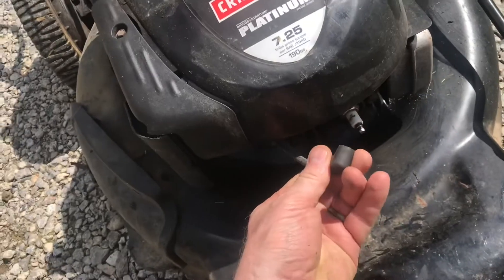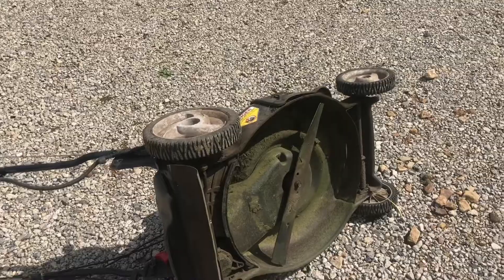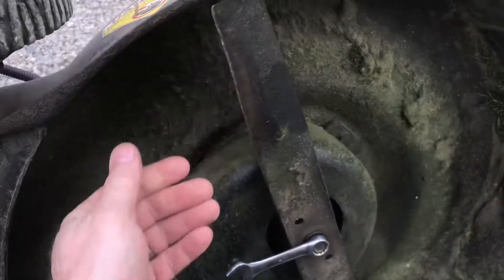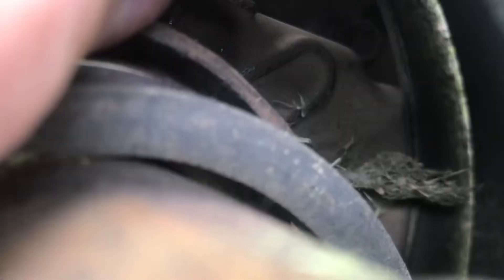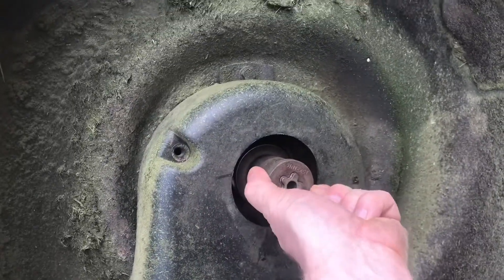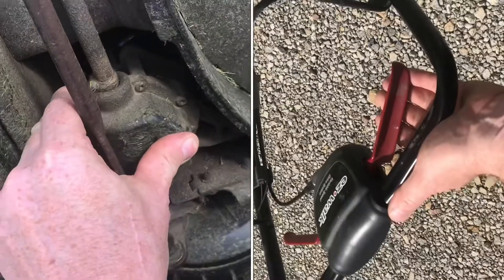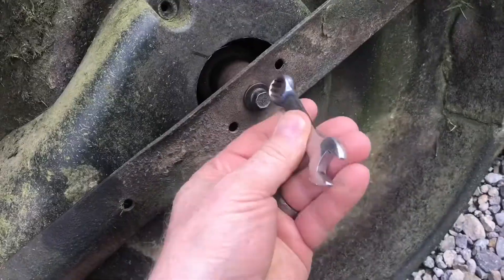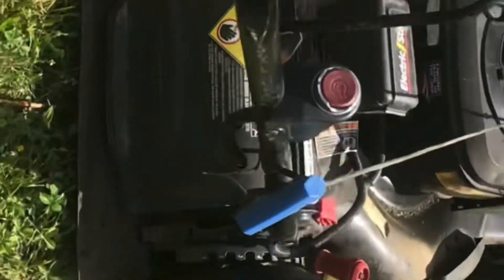“fixing” SELF PROPEL on a lawnmower (belt installation) briggs and stratton